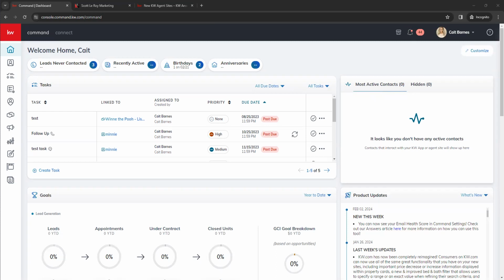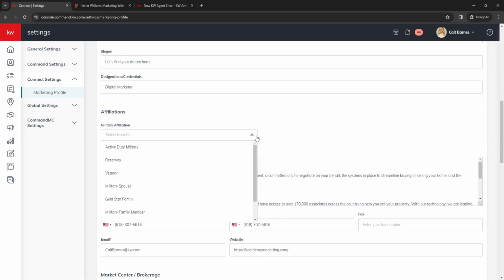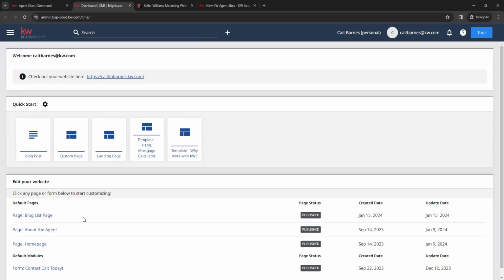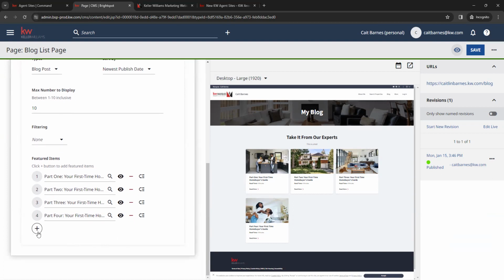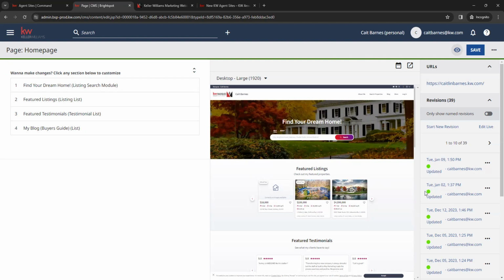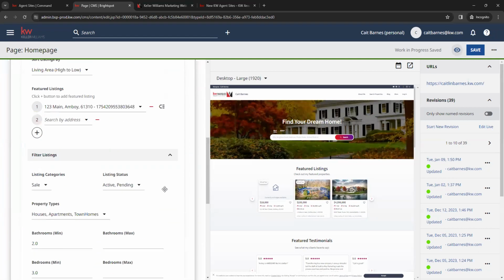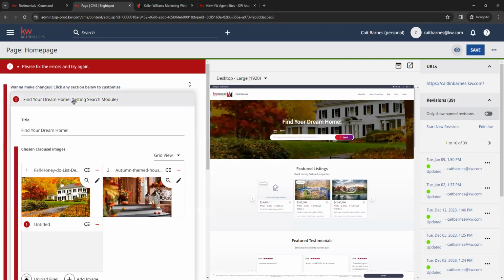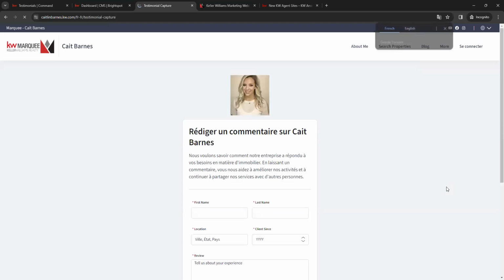Website Overview 2/13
The new sites are live and we want you ready to hit the ground running. Bring your laptop and learn how to prep for the new idx sites in this 1 hour overview!